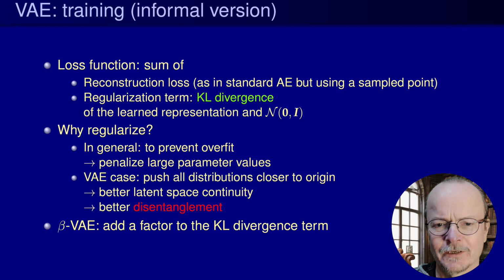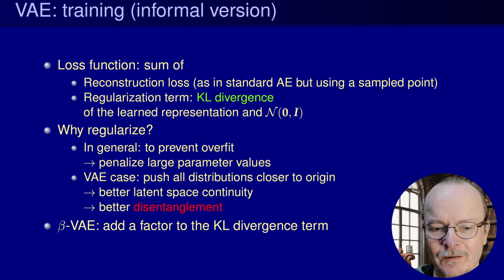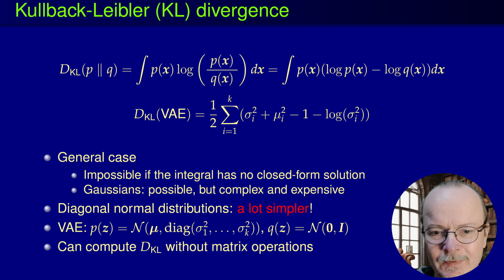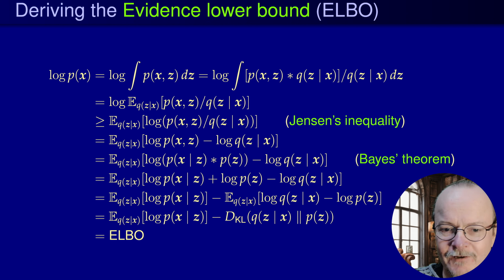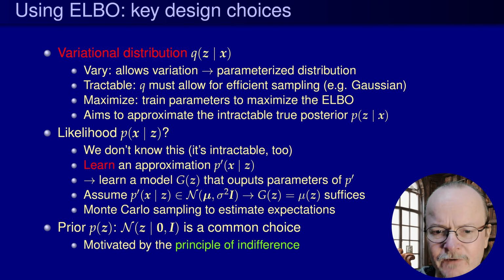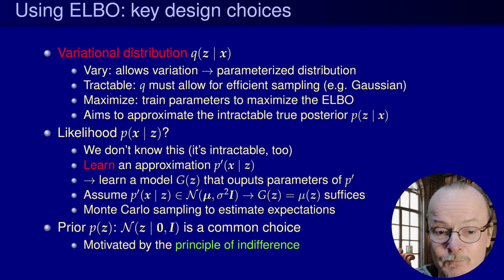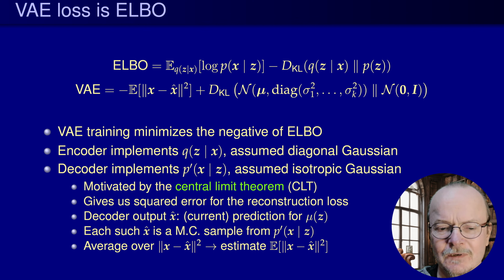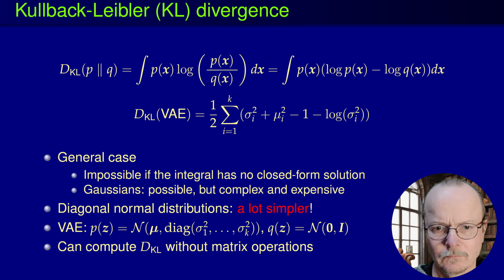17 VAE training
Informal version. Losses and penalties. Profound implications of the penalty term. Reconstruction losses. Kullback-Leibler divergence. ELBO - the evidence lower bound. Deriving the ELBO. Key design choices in ELBO. Missing piece: p(x|z). Missing piece: p(z). VAE loss is an instance of ELBO. Simplifying assumptions and their consequences. Training induces Monte Carlo sampling. Computing the KL divergence.

Note: when using Jensen's inequality in the ELBO derivation (around 13:30), I mistakenly said "less than or equal" when I should had said "greater than or equal".